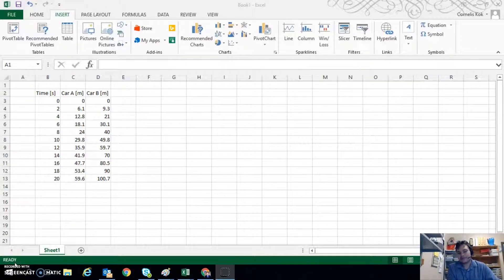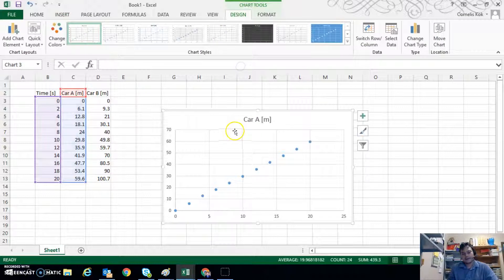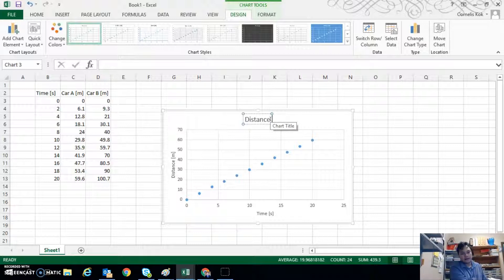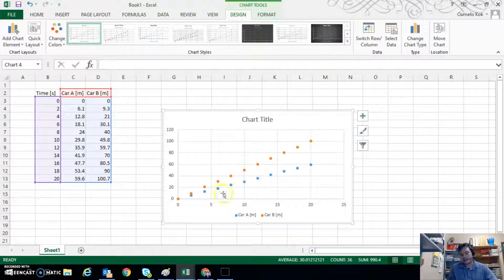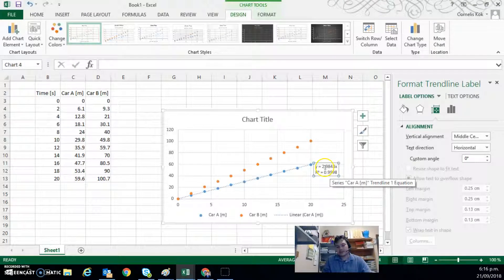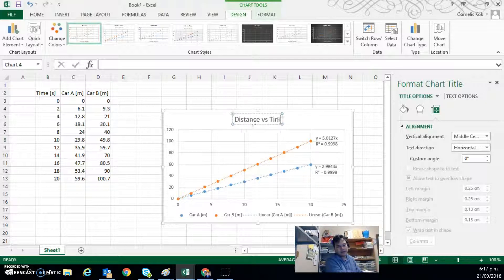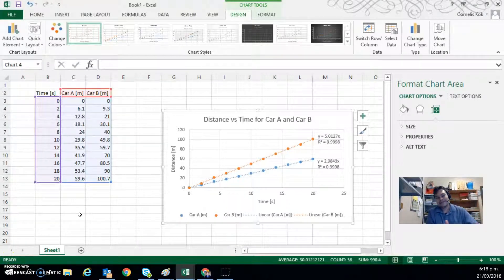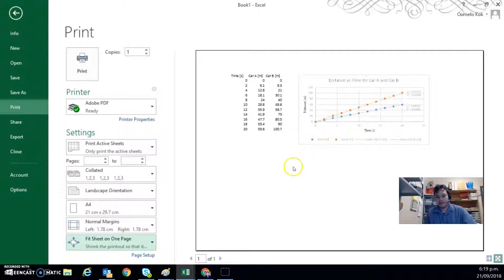Microsoft Excel - Creating a Scatter Plot with trend line and axis labels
A video demonstrating how to create a scatter plot, with title axis labels, and trend line on Microsoft Excel. (Also a little extra at the end on printing)